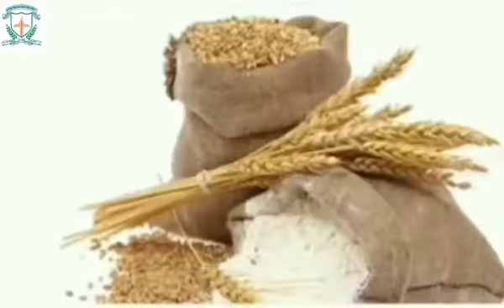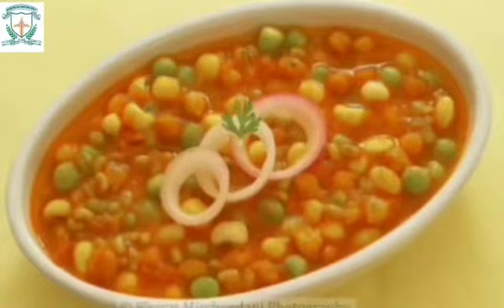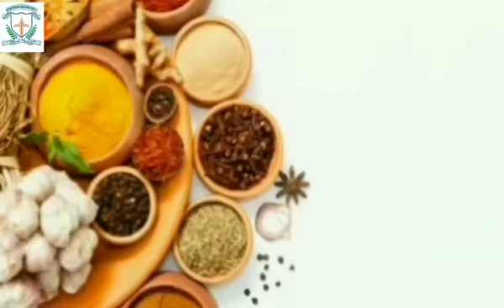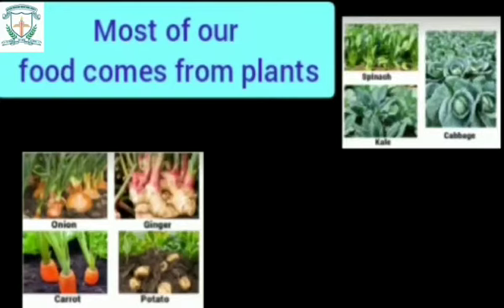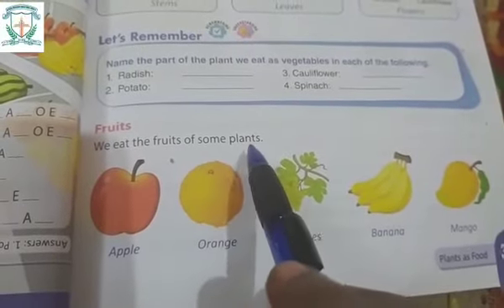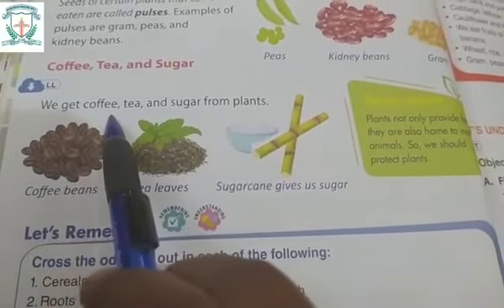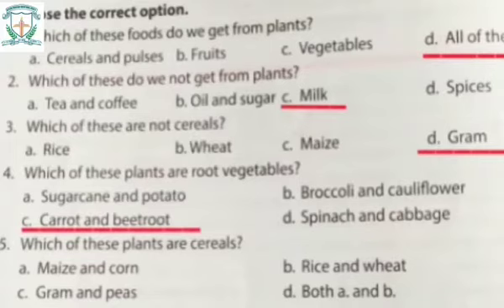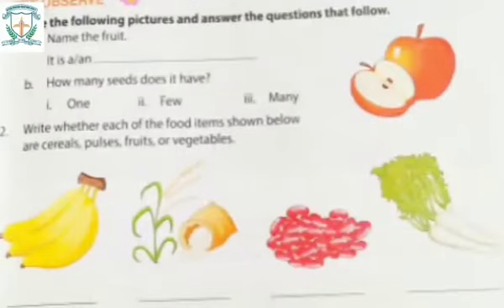Class 1 Science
Class : 1
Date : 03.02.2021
Subject : Science
Topic : Plants as food
Video : 4(b)